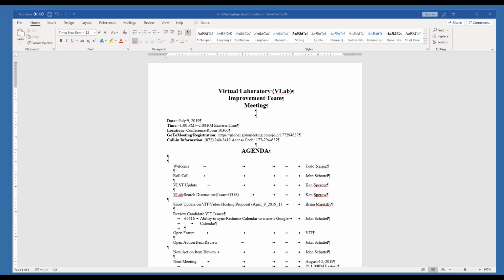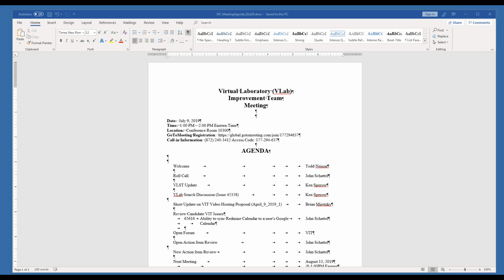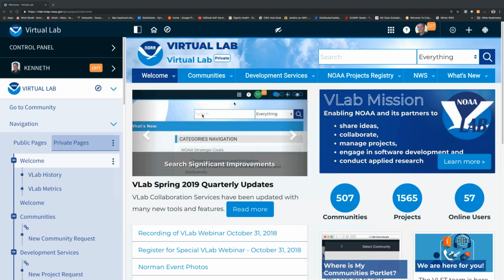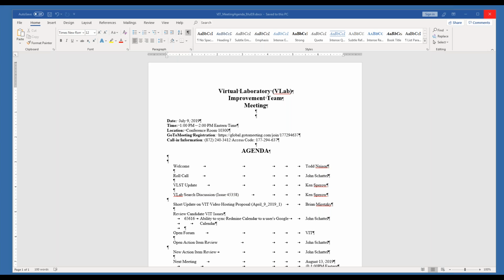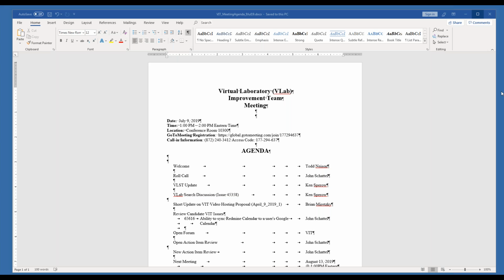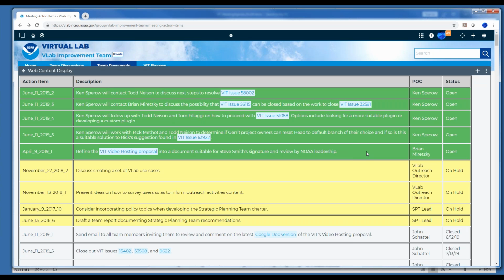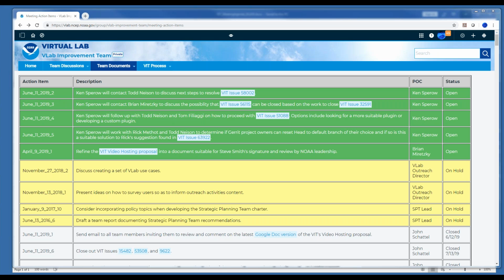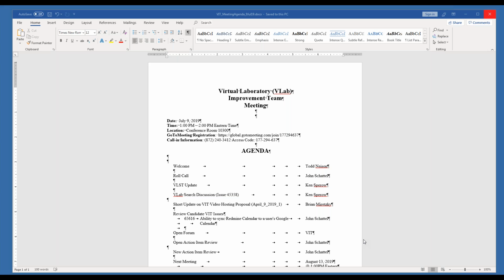VIT Meeting July 9, 2019